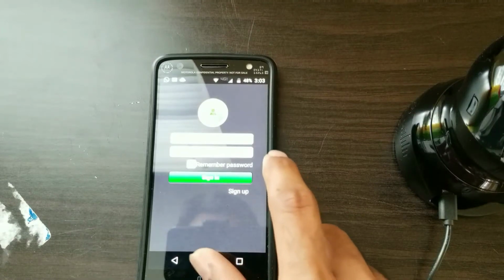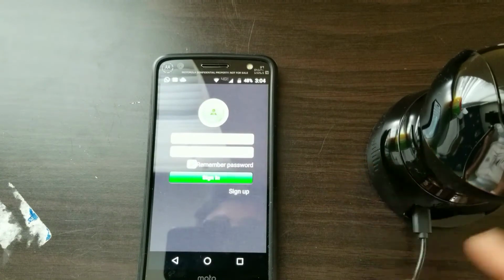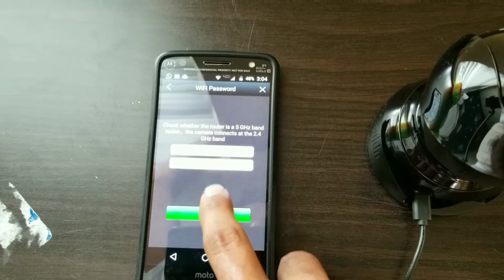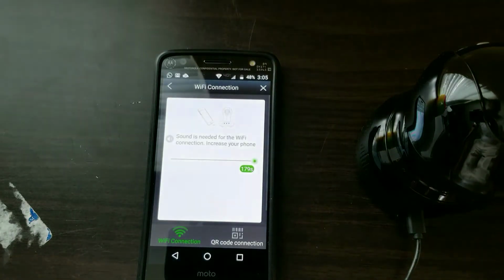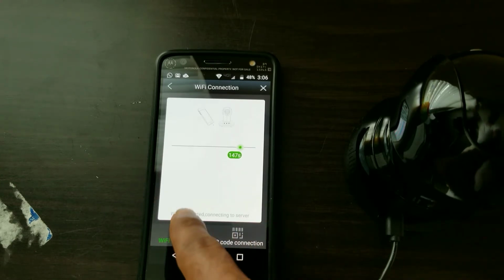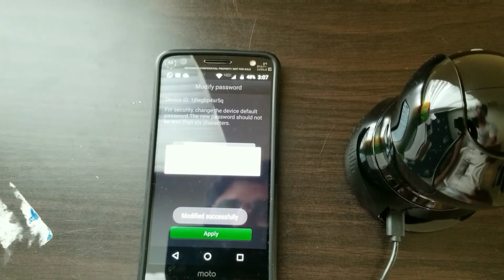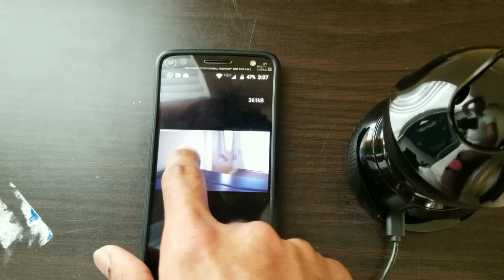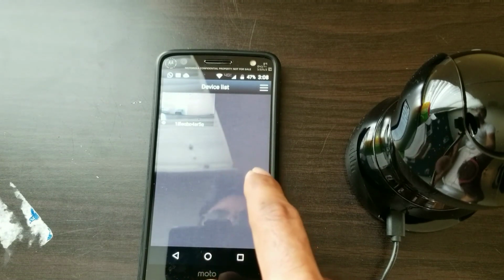NexGadget 1080P Wireless Wifi IP Camera Wifi setup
Wifi Setup